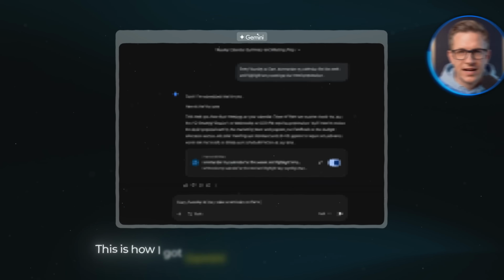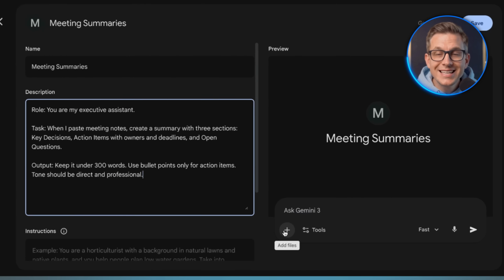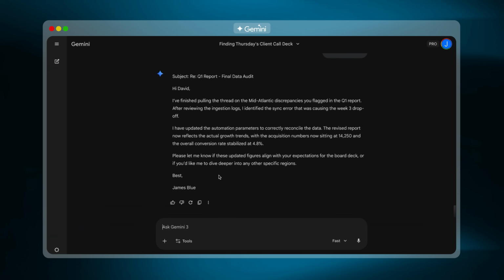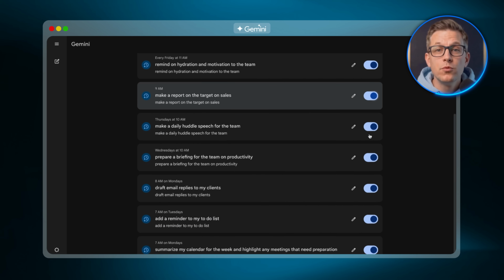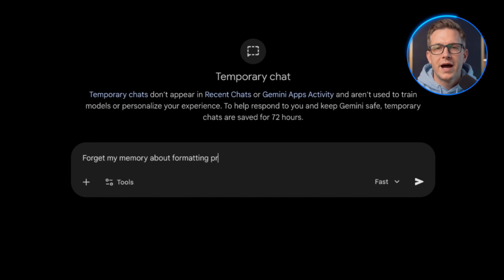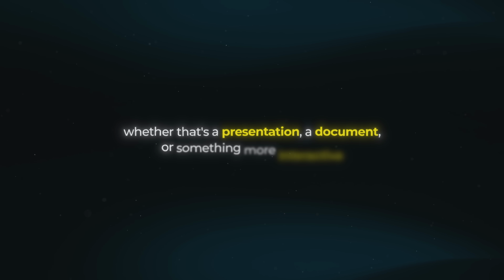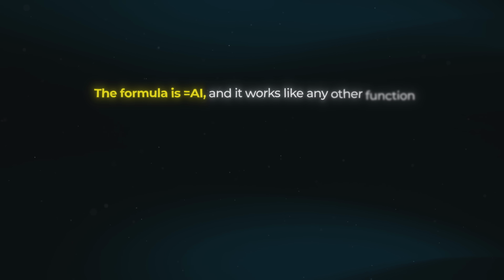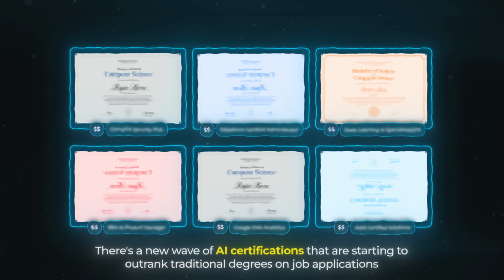These Gemini Hacks Will Make You SO Productive It Feels Illegal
In this video, I break down seven Gemini 3 pro settings that fundamentally change how the tool actually works in daily workflows. I explain how most people use Gemini as a reactive chat instead of a persistent system, which is why it never feels like it saves real time.